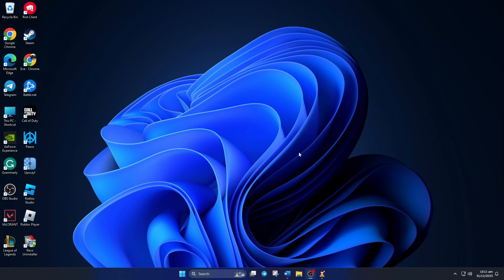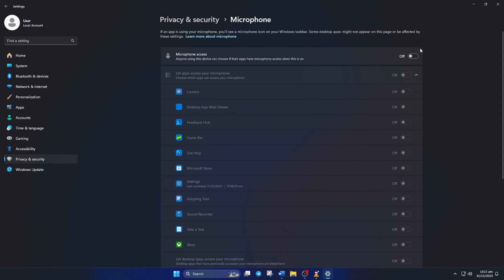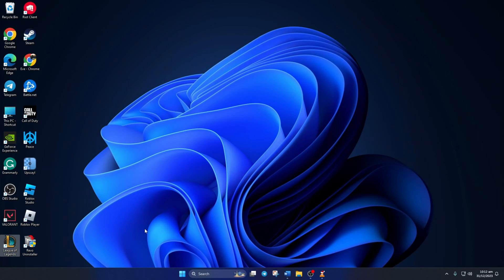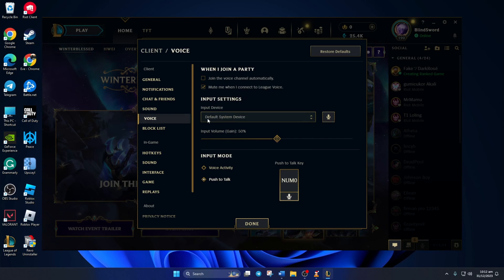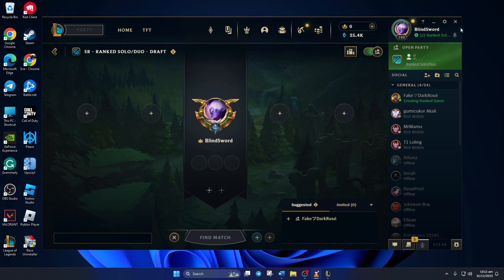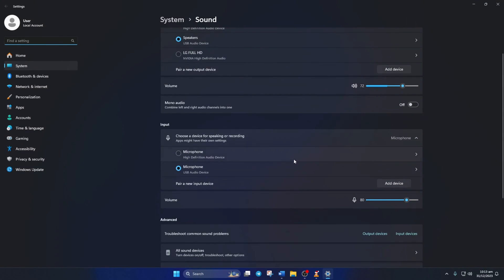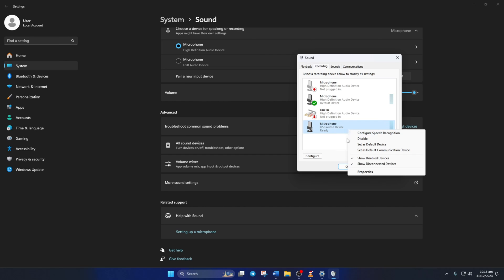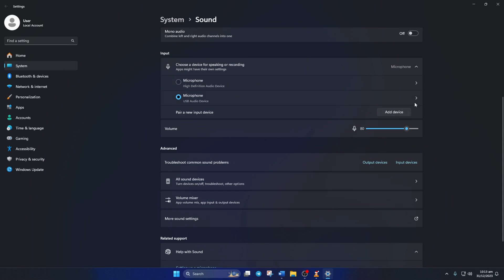How to Fix Voice Chat Not Working in League of Legends | Audio Chat Not Working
Are you struggling with an issue that your voice chat not working in League of Legends? Don't be upset. In this video, I'm gonna guide you on how to fix voice chat not working in League of Legends. If you're experiencing League voice chat not connecting or League of Legends voice chats not working, follow this video and get an easy solution on how to resolve lol voice chat not working pc.

You may be thinking 'Why is my League of Legends voice chat mic not working? How to solve League of Legends voice chat problem?' This video will help you to learn how to fix voice chat in League of Legends. So, watch this video till the end, and follow my step-by-step solutions on how to fix the League of Legends voice chat doesn't work problem.

00:01- Video intro
00:10- Solution 1: Turn on Microphone Access
00:35- Solution 2: Change Voice Setting
00:56- Solution 3: Set the Microphone as Default
01:35- Solution ending